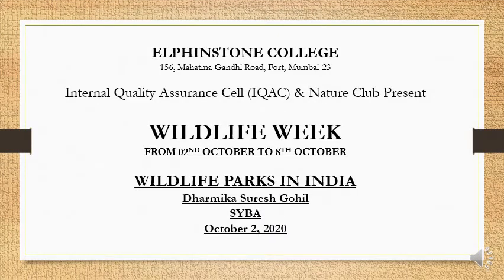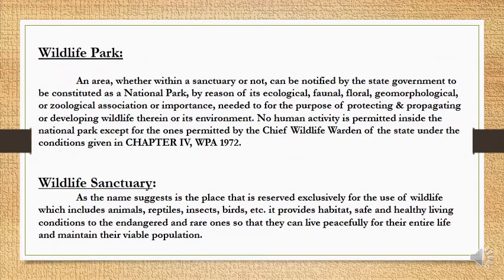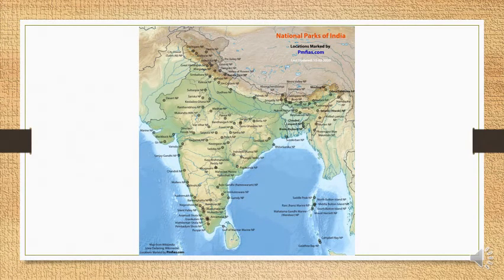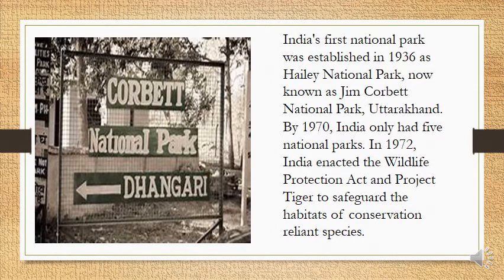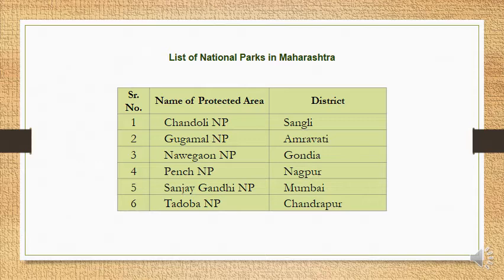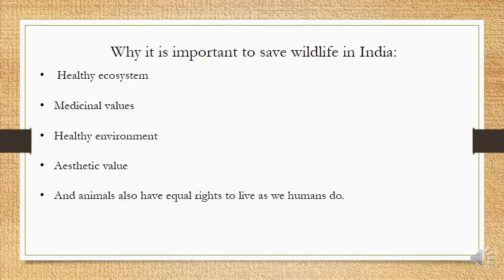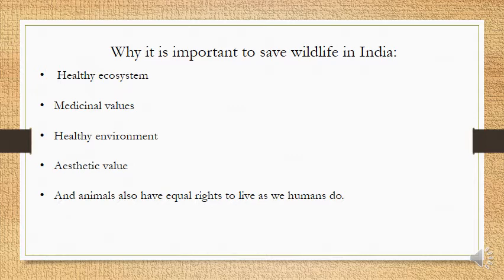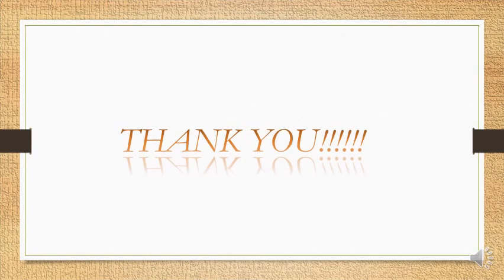Wildlife Parks in India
IQAC & Nature Club, Elphinstone College: Wildlife Week 2020.
Do you know the difference between a  Wildlife Park and a Wildlife Sanctuary? Do you know how many Wildlife Parks are there in India? Or in Maharashtra? Why are National Parks important for us?
This video by Dharmika Gohil (SYBA), will explain it all to you. Join us in celebrating Wildlife Week 2020 @Elphinstone College, Mumbai.
(All image credits Google and Bing)